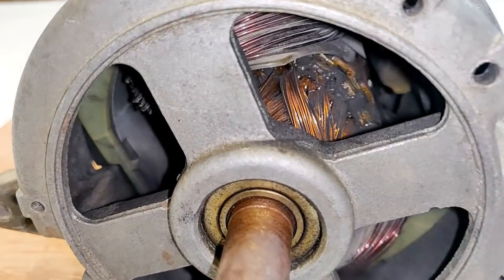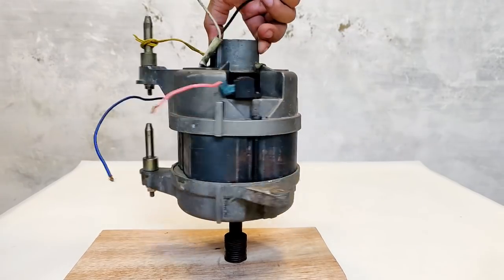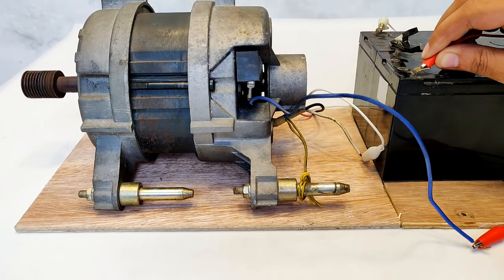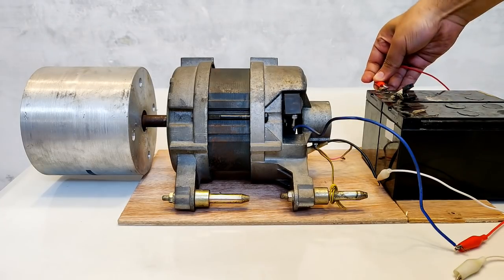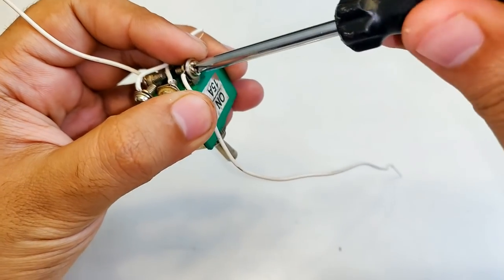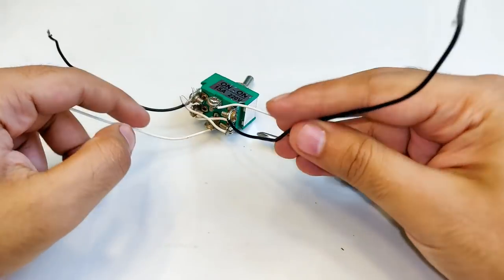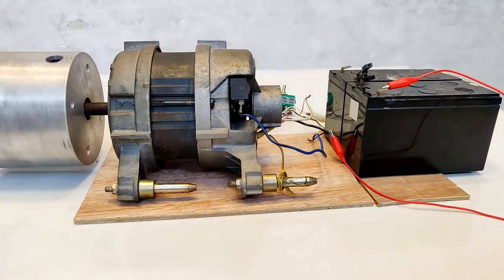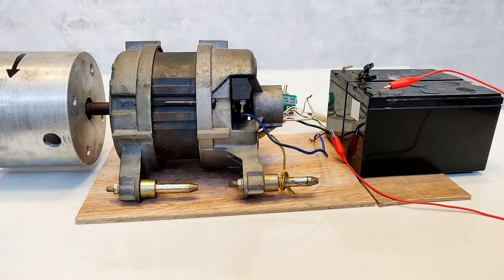220V Washing Machine Universal Motor Direction Change | Forward - Reverse , Clock - Anti Clock